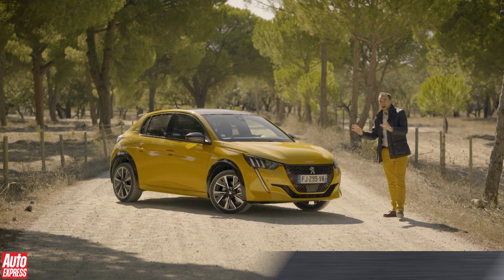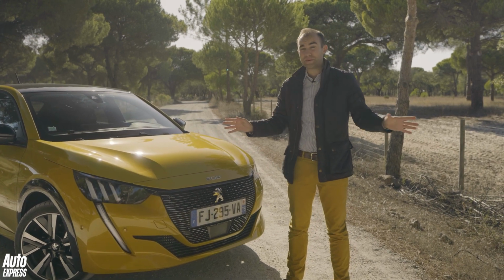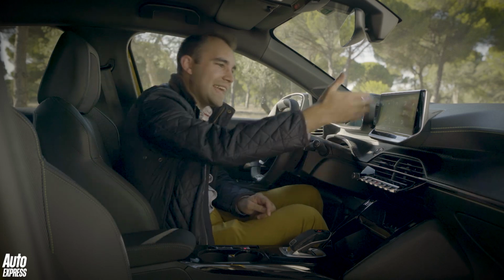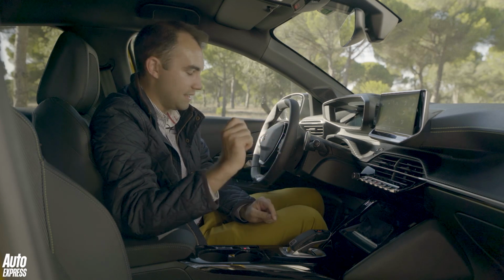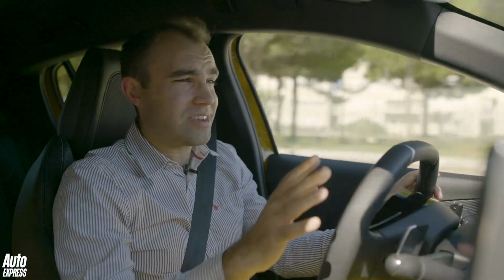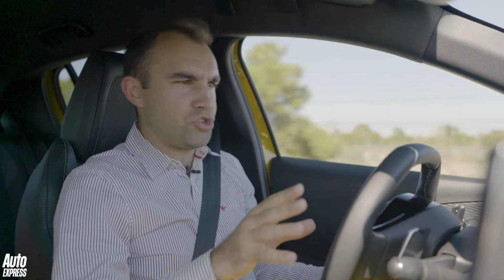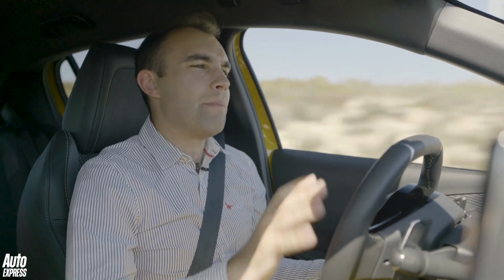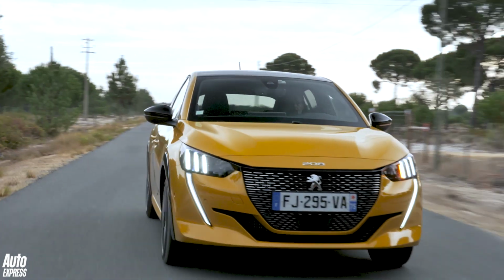New 2020 Peugeot 208 review - does it have the substance to match its style?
The new Peugeot 208 may be a small, five-door hatchback but it’s rather a big deal. The expectations are high and not just because the competition is so good. The new Renault Clio, arriving imminently in UK showrooms, does much of what the 208 promises to do; there’s the badge appeal of the Volkswagen Polo, and the all-round brilliance of the market leader, the Ford Fiesta.